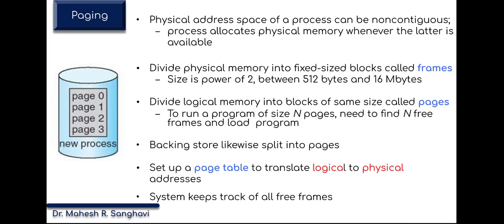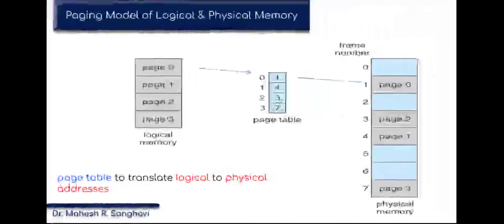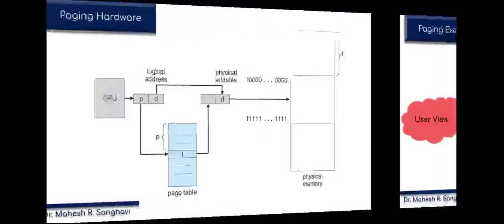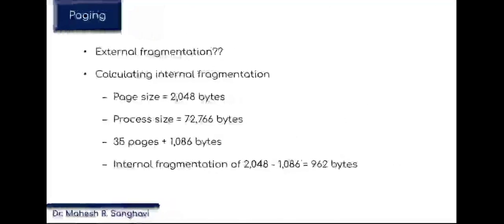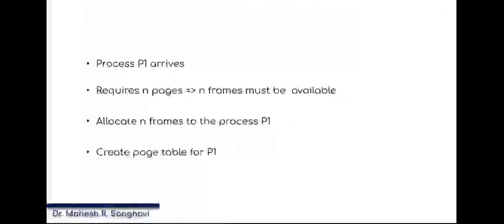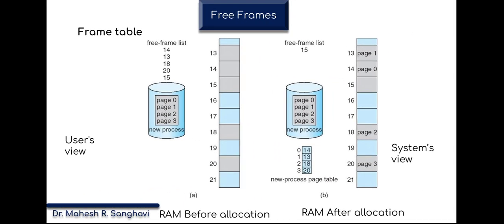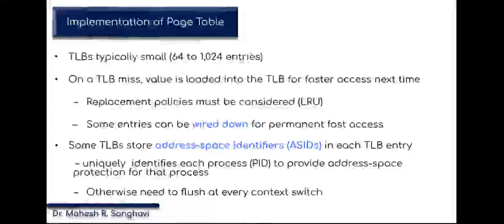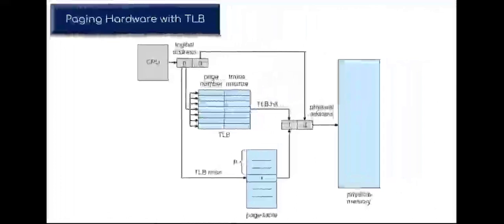Memory Management Unit: Paging and Paging with TLB